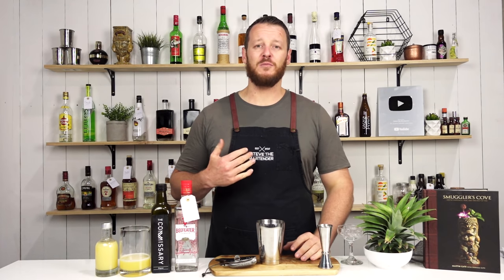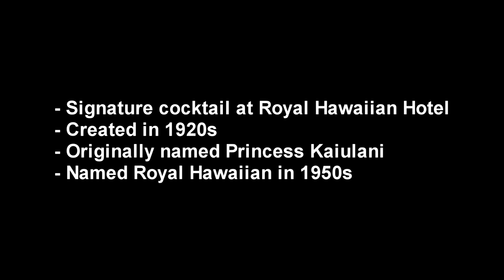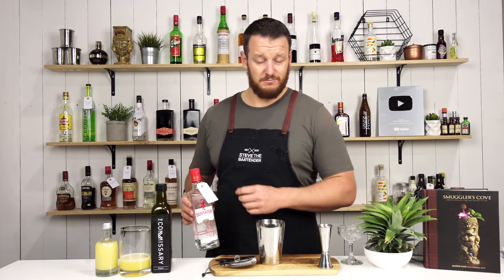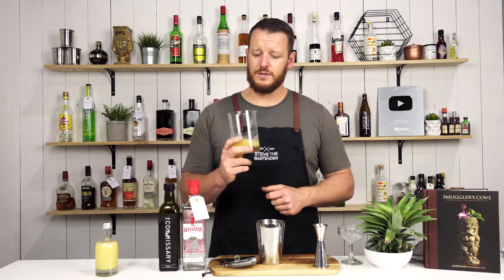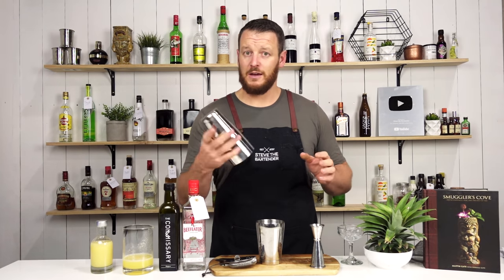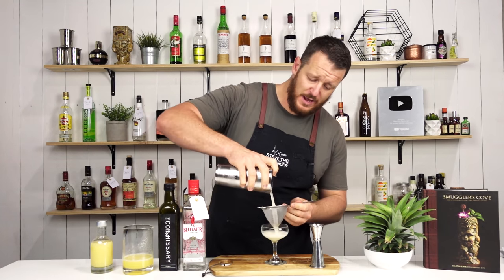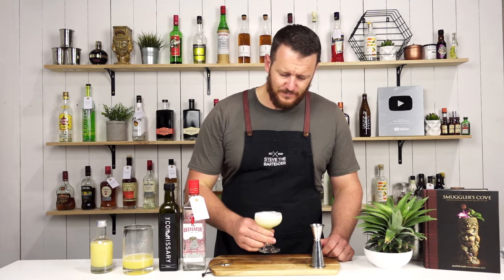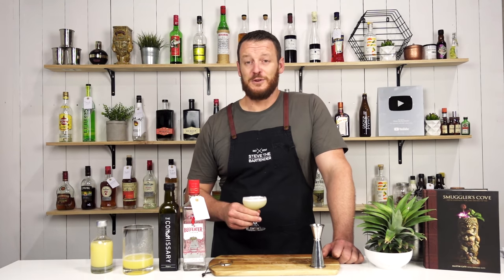ROYAL HAWAIIAN (can a gin tiki cocktail really work??)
The Royal Hawaiian was the signature cocktail at the well known Waikiki resort of the same name, the Royal Hawaiian Hotel. It's a tiki-esque cocktail with the unusual inclusion of gin. First created in the 1920s and it was originally name Princess Kaiulani. It was in the 1950s when it was renamed to the hotel's namesake cocktail. The hotel has since changed it's signature cocktail to the better known Mai Tai.

Your chance to BUY THE BACKBAR is now available,

INGREDIENTS
- 45ml Gin (1.5 oz)
- 22.5ml Orgeat (0.75 oz)
- 30ml Pineapple Juice (1 oz)
- 15ml Fresh Lemon Juice (0.5 oz)

METHOD
1. Combine all the ingredients into your cocktail shaker
2. Shake with ice
3. Double strain into a chilled coupe glass
4. Garnish with pineapple wedge and/or spears